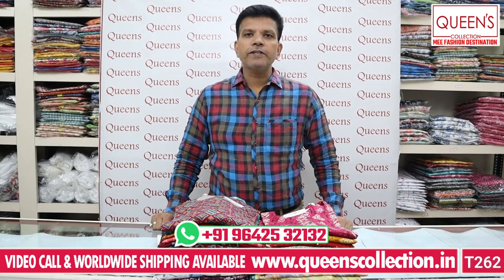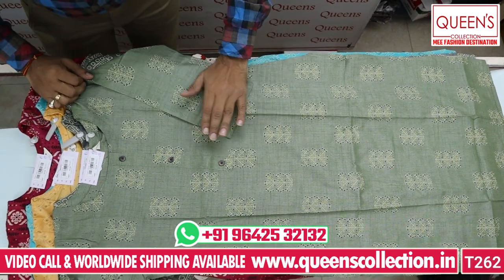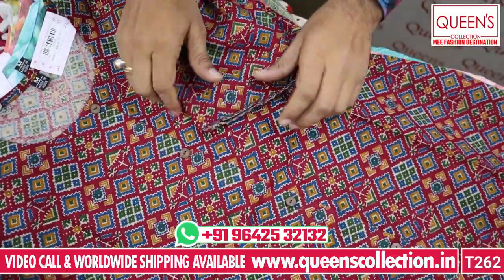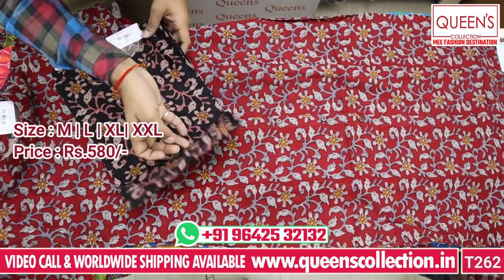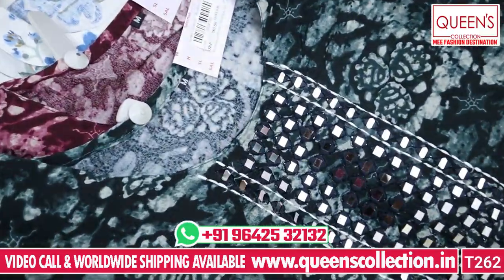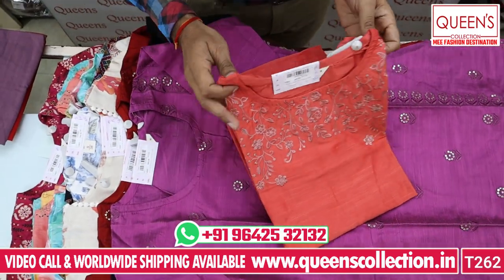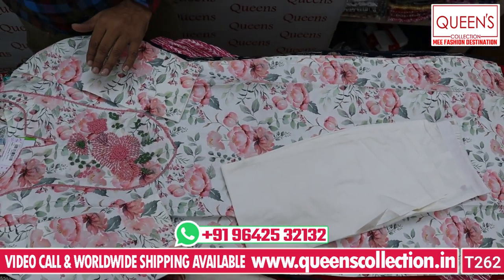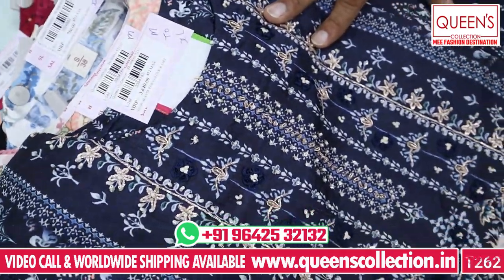Navaratri festival kurtis and palazzo sets collection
1. Video Calling Support Available.
2. We are available from – 11.30am to 7.30pm only
3. In-house Tailoring Facility
4. Worldwide Shipping Facility Available
5. Payment Can Be Made Through
Net Banking and Google Pay.
6. COD Not Available.
7. Sometimes Price may Change as per the size of Readymade, Kurti’s and Nighties.
8. The Products Shown in the Video
9. The color of the piece may Little vary due to Photography and Mobile Resolution.

Shop address:
QUEEN'S COLLECTION
Weddingcollections wholesale
A-LineKurti
Indo-WesternKurtis
A-LineKurti
Indo-WesternStyleKurti
Floor-length